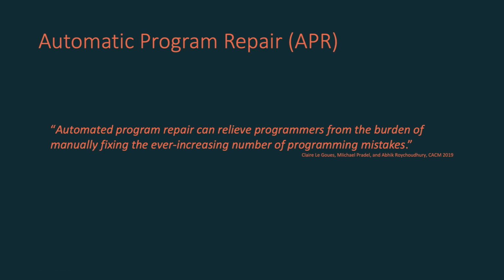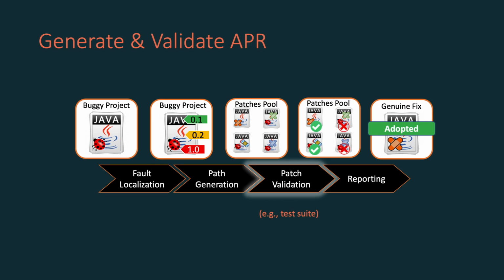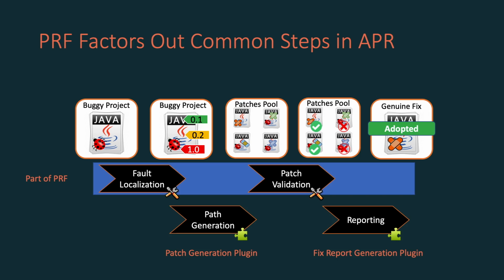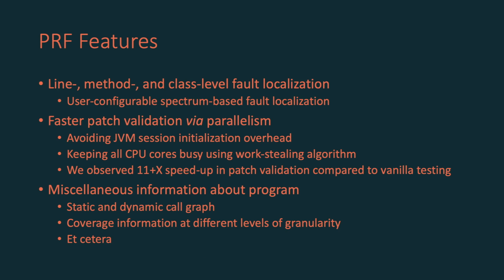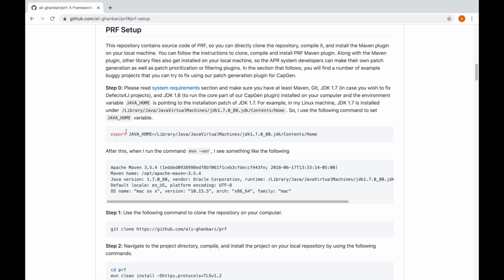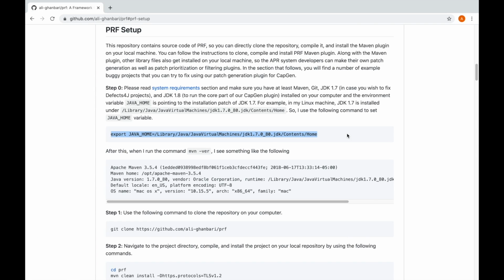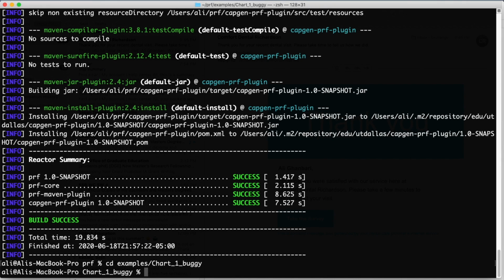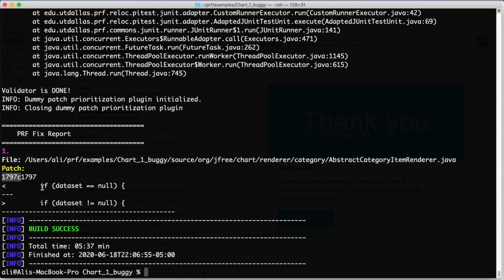PRF: A Framework for Building Automatic Program Repair Prototypes for JVM-... (Video, ESEC/FSE 2020)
"PRF: A Framework for Building Automatic Program Repair Prototypes for JVM-Based Languages (Video, ESEC/FSE 2020)
Ali Ghanbari and Andrian Marcus
(University of Texas at Dallas, USA; University of Texas at Dallas, USA)

Abstract: PRF is a Java-based framework that allows researchers to build prototypes of test-based generate-and-validate automatic program repair techniques for JVM languages by simply extending it with their patch generation plugins. The framework also provides other useful components for constructing automatic program repair tools, e.g., a fault localization component that provides spectrum-based fault localization information at different levels of granularity, a configurable and safe patch validation component that is 11+X faster than vanilla testing, and a customizable post-processing component to generate fix reports. A demo video of PRF is available

Submitted to the conference by Ali Ghanbari on 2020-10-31